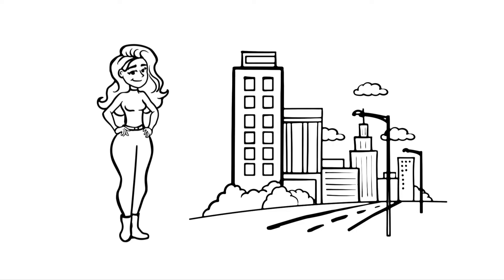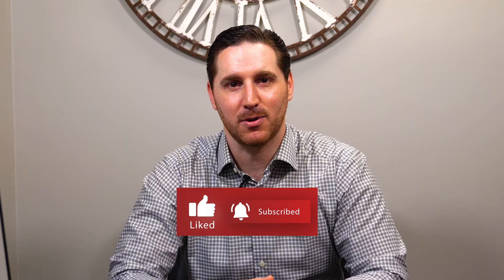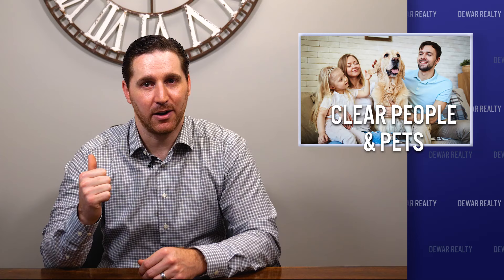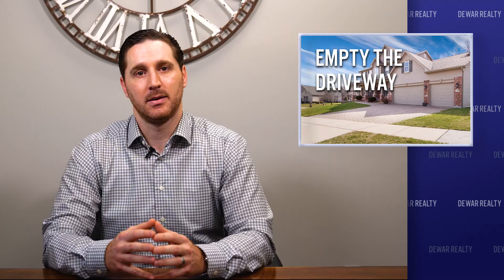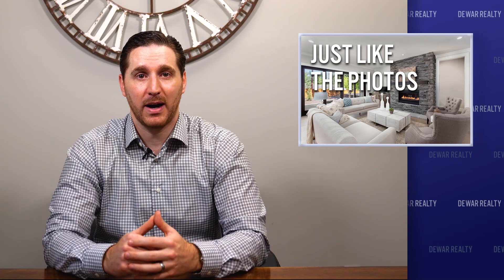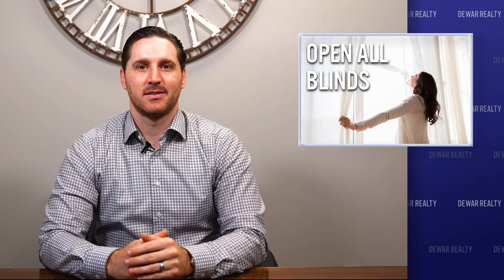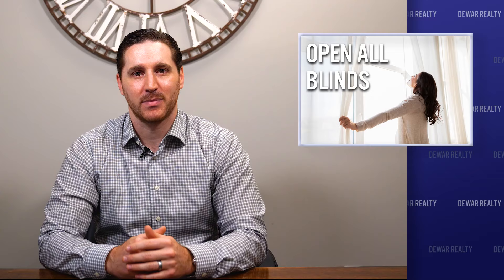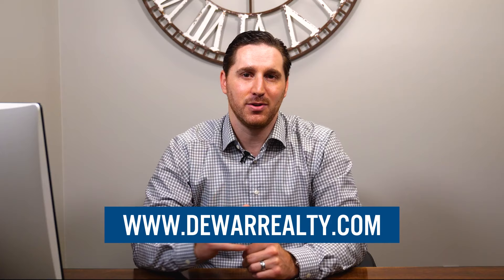SHOWING ADVICE: SHARING REAL ESATE INDUSTRY SECRETS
Welcome back to my series 'Movin' on up!'

I’m Greg Dewar. A proud business owner, and passionate real estate broker of record and mortgage agent in the Waterloo Region.

Today, I'm going to share with you some real estate industry insight on what you should do to get your home ready to show.

If there's a topic you'd like us to cover, comment below or message us on Facebook - And don't forget to LIKE and hit that SUBSCRIBE button so you’ll never miss a video!

💥Greg Dewar -💥
Cambridge, Ontario - Dewar Realty